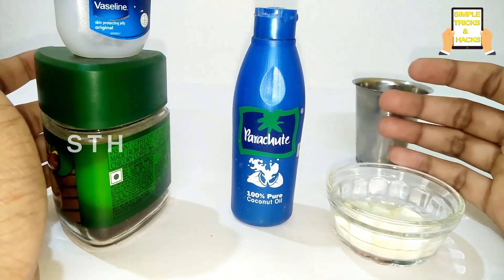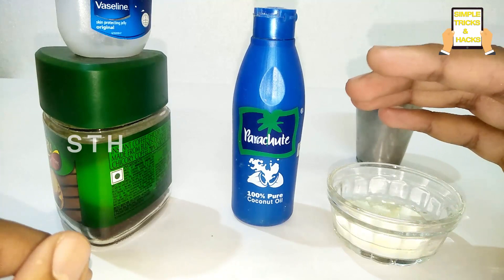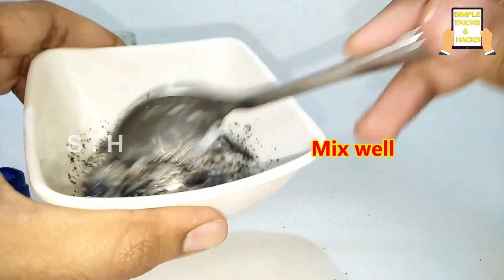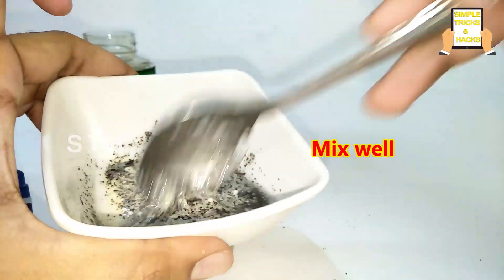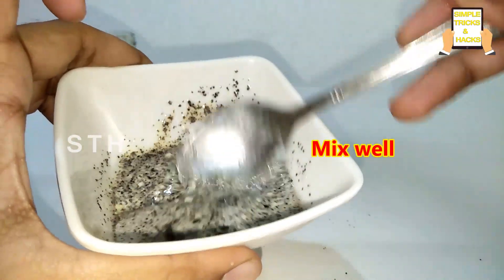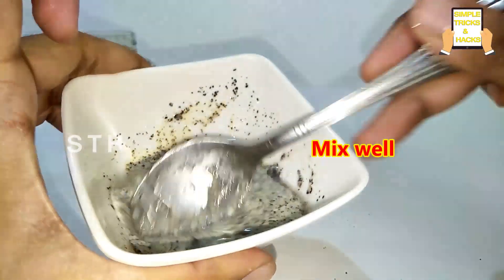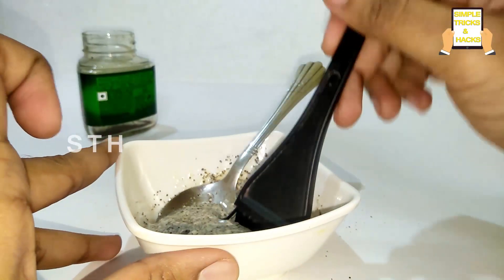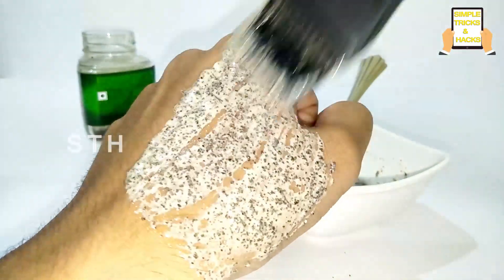REMOVE DANDRUFF Using Instant BRU Coffee & VASELINE - Natural Beauty Hacks - Easy tips to DANDRUFF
Fastest Way TO Remove Dandruff Natural Home Remedy | Coffee Powder Vaseline Curd Raw Fresh Milk, How to Get Rid Of Dandruff | Natural Beauty Hacks & Beauty Tips For Remove Dandruff Instantly With Bru coffee coconut hair oil  yogurt  Fresh Raw Milk Using This Remedy Will Reduce Hair Dandruff With In Span Of Time, It Is Natural Home Remedy For Remove Dandruff. How to Get Rid Of Dandruff .